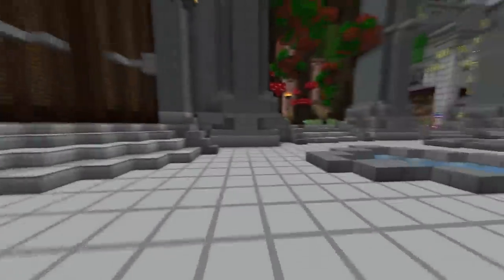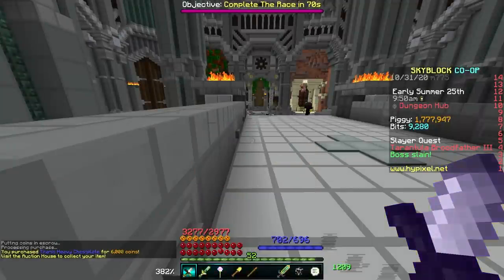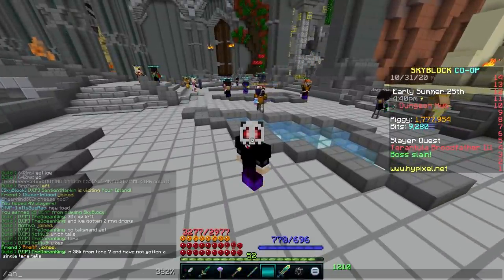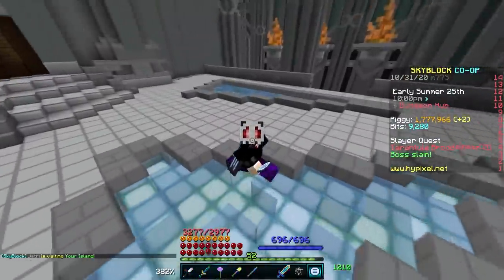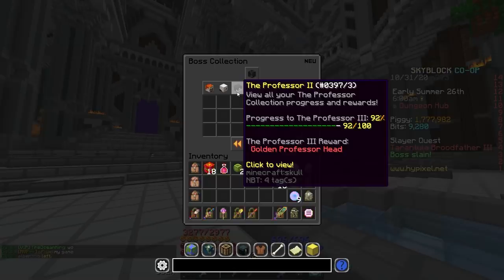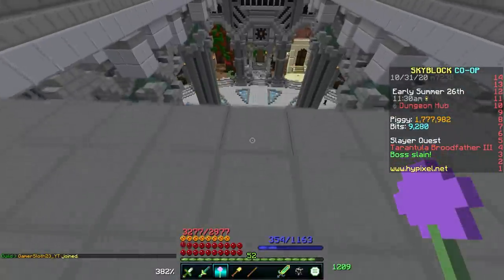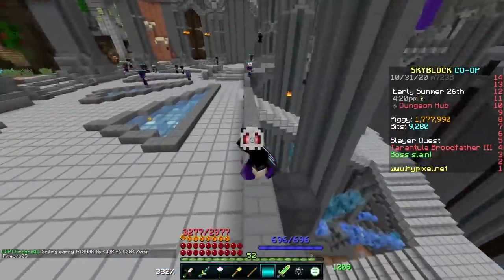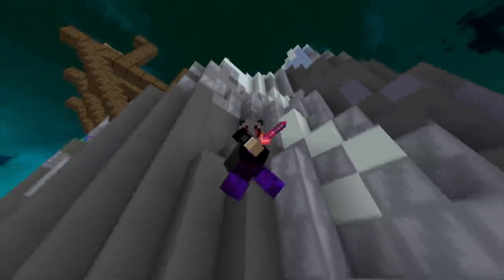Hypixel Skyblock - BEST GEAR FOR EVERY DUNGEON FLOOR! COMPLETE GUIDE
Timestamps:
Intro: 0:00
Floor 0: 0:38
Floor 1: 2:44
Floor 2: 3:47
Floor 3: 4:26
Floor 4: 5:45
Floor 5: 6:52
Floor 6: 8:05
Outro: 9:54

Song: Drift - 100 Day Delay & Goodbye Gravity

Song: J.A.D.E. - Synktra